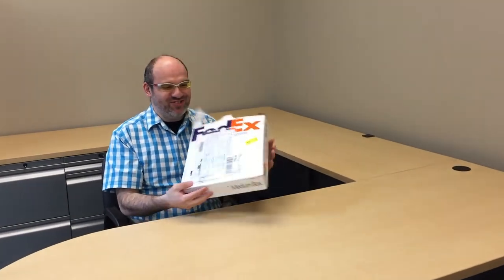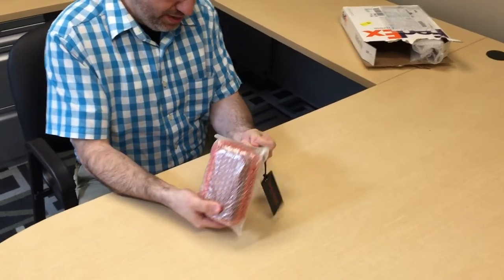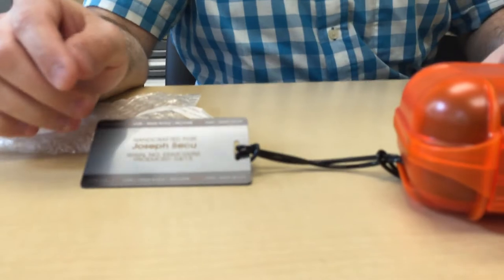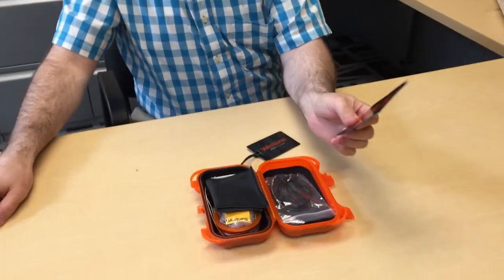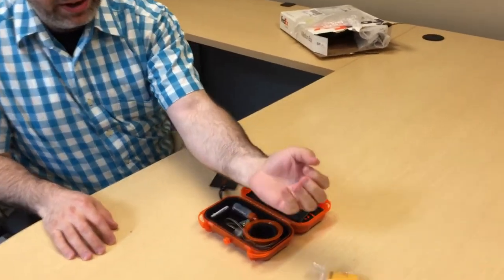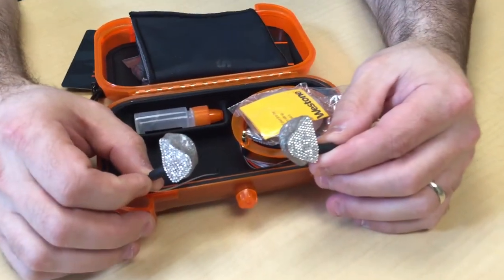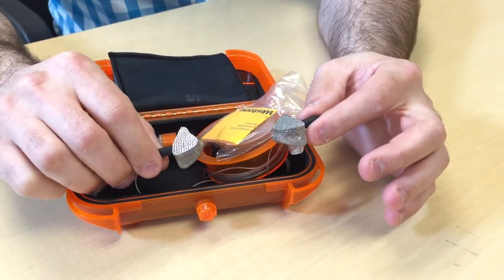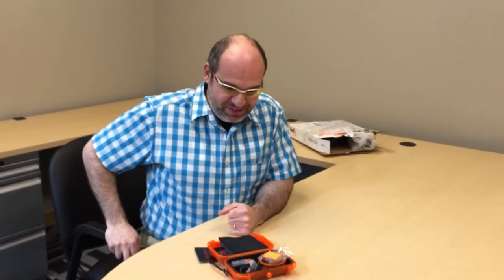Westone ES60 In-Ear Monitor Un-Boxing Video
I'm very excited to be unboxing and trying out my brand new Westone ES60 in ear monitor system.  These are the new top of the line Elite Series 6-driver in ear monitor custom made by Westone Audio Labs. You can custom design any ear you want and can order them directly me at Sweetwater.